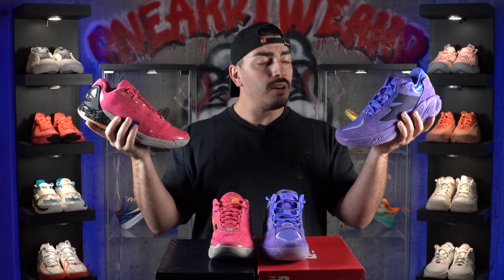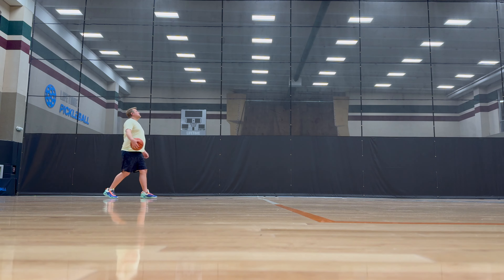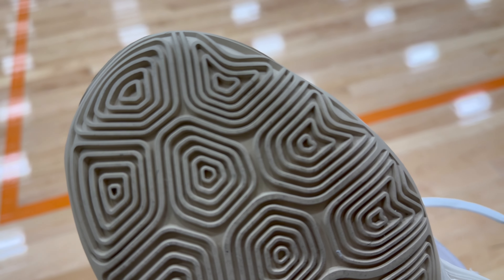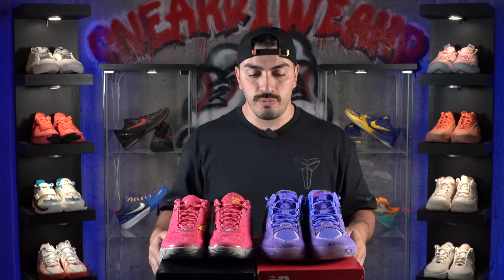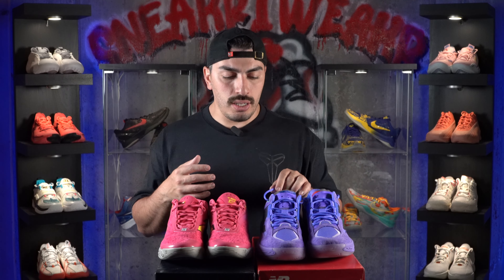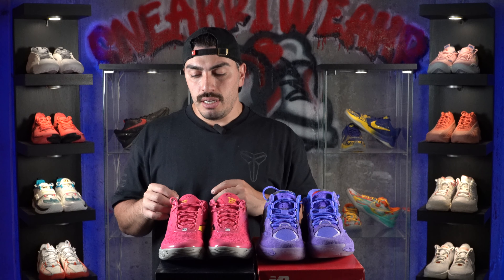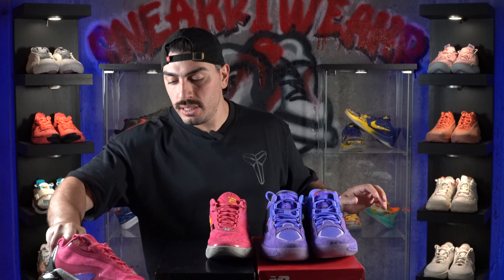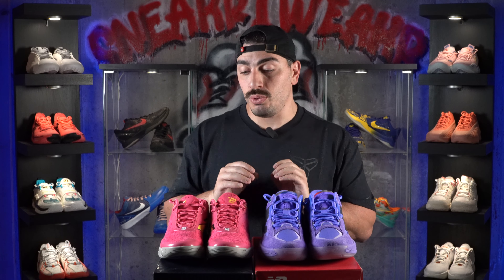Toe-To-Toe: New Balance Kawhi 4 VS New Balance Fresh Foam BB V2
Hey hoopers!

Check out the toe-to-toe review on two of the best basketball shoes that New Balance has to offer and some the best overall basketball shoes this year, the New Balance Kawhi 4 and New Balance Fresh Foam BB V2! You can't go wrong with either one, but which one do you prefer?

Have you played in the Kawhi IV or Fresh Foam BB V2 yet? If so, let us know your experience in the comments section below!